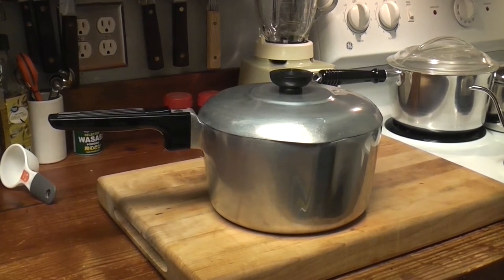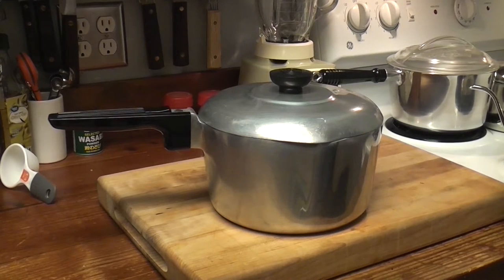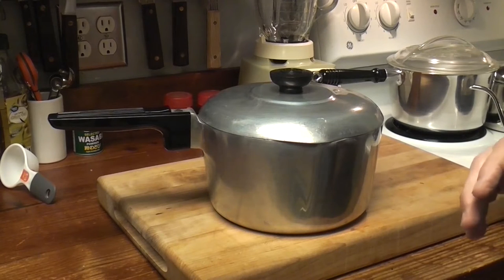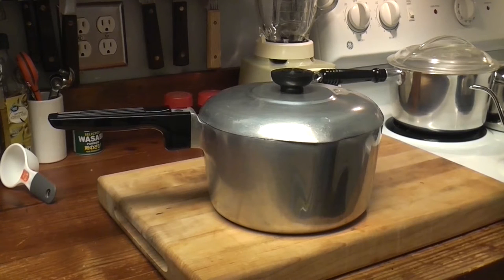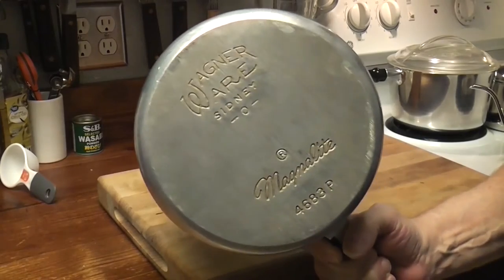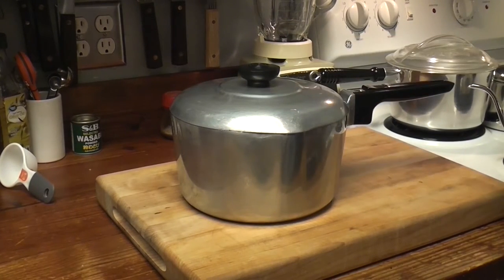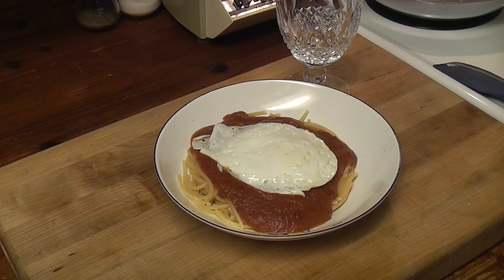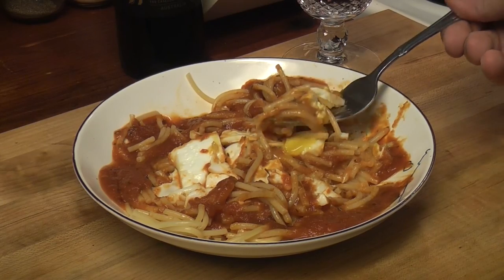Magnalite 3 Qt Saucepan Clean and Polish | Magnalite Cookware Restoration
Restoring a vintage Wagner Sidney-O Magnalite 3 qt saucepan 4683 P. Sharing :)
Cleansers used:
Bon Ami 1886
(I never know which will work best so I try both).
Mothers Mag Aluminum Polish
(polishes old bake-lite handles, yellowed car headlights, vintage blender housings. It's a miracle polish! On hard plastics. The kind that will break if bent).

Music
Beach Walk
Unicorn Heads